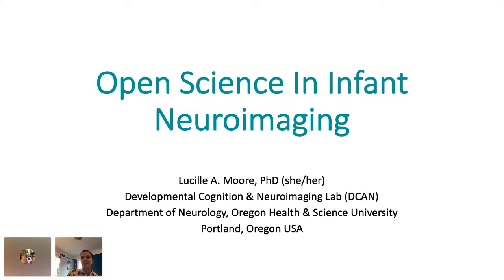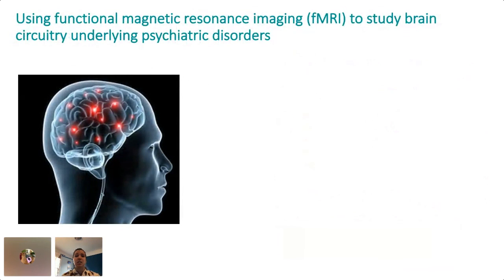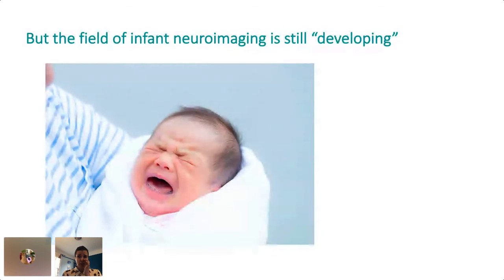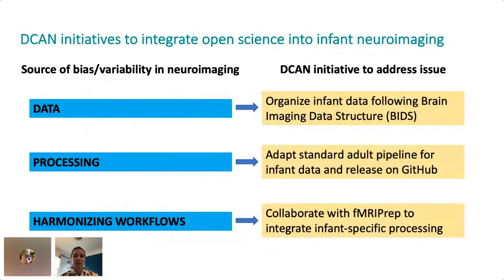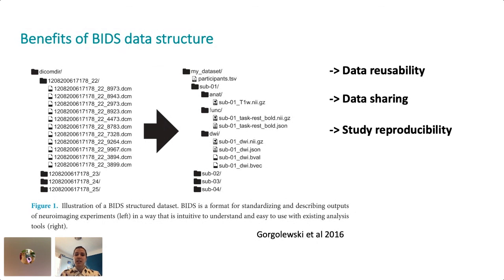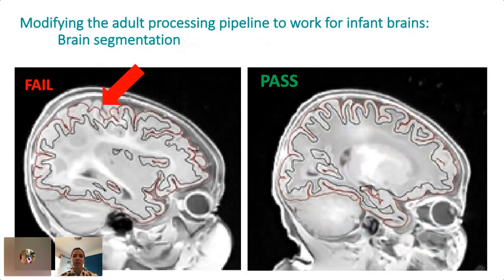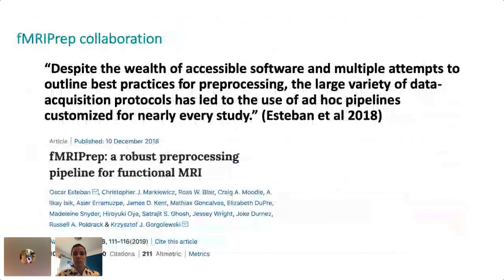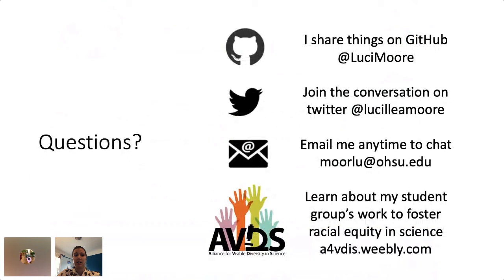Lucille Moore - Open science in infant neuroimaging research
Functional magnetic resonance imaging (fMRI) has allowed scientists to investigate brain circuitry underlying healthy and maladaptive behavior. As such, it is an essential tool for advancing understanding of brain systems underlying psychiatric disorders. Because fMRI is costly and time-consuming, sharing data and tools in this space is critical for driving forward scientific discovery. However, the field is still developing rigorous standards for not only data sharing, but also quality control in image processing and analysis. Standardization issues are magnified in infant fMRI, which presents unique challenges for processing and analysis due to substantial differences in image properties compared to adults. Infant fMRI is vital for research aimed at supporting healthy brain development and preventing the onset of psychiatric disorders. My talk will highlight burgeoning open science fMRI initiatives that will be vital to drive the field forward, including my group’s pending release of an existing state of the art imaging pipeline modified for infant processing. We are employing this pipeline in a clinical trial aimed at reducing the effects of early adversity on developing brain systems implicated in psychiatric disorders. Such efforts are critical for expanding the impact of neuroimaging in clinical- and policy-level efforts to support healthy brain development.